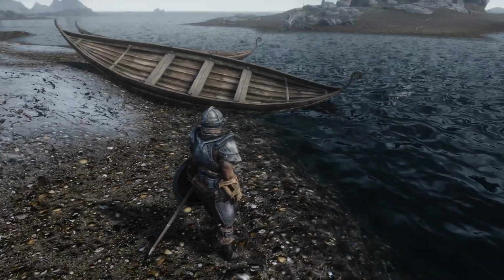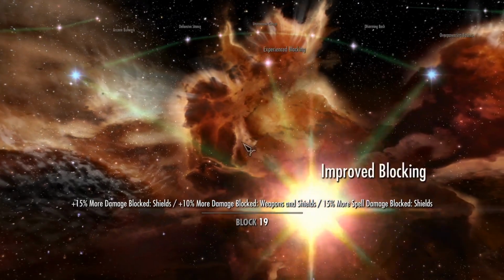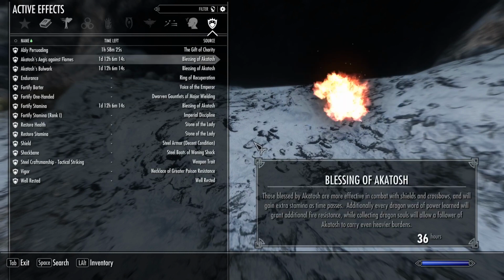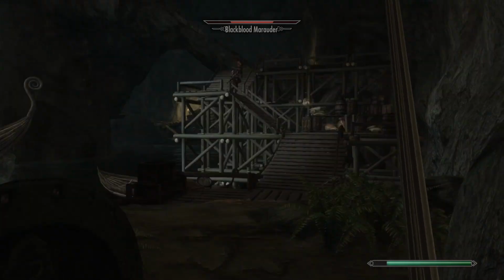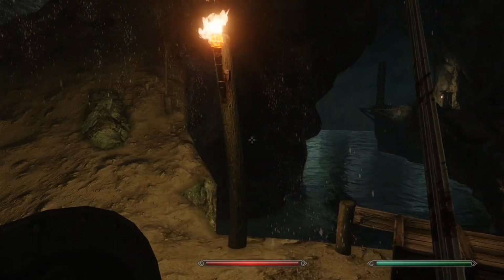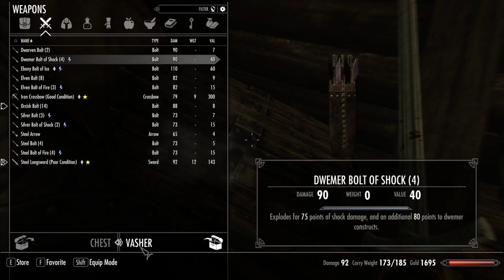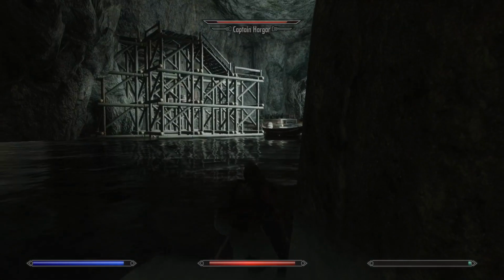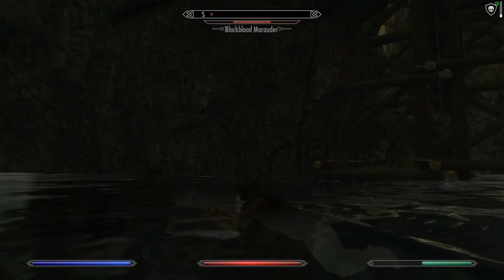[DiD Serie] Azt Beta : toughts and heavy armor showcase (Requiem 3.4 + AZT 3.7 Beta on Skyrim SSE)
I'm recording with OBS and modifying the videos with Shotcut both are open source softwares that work on mac, linux and windows.